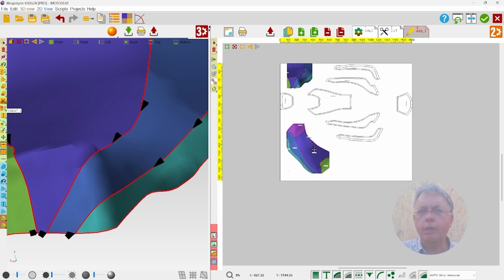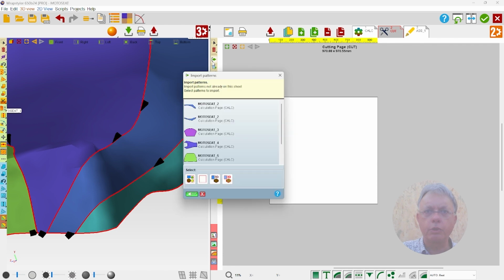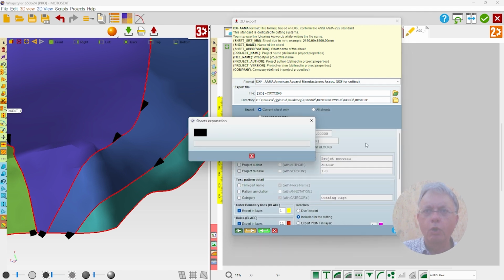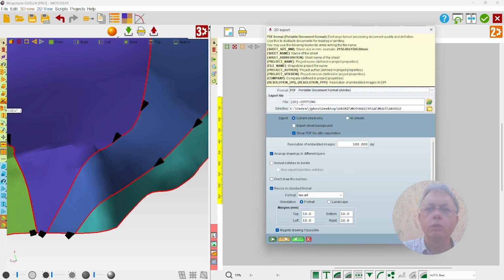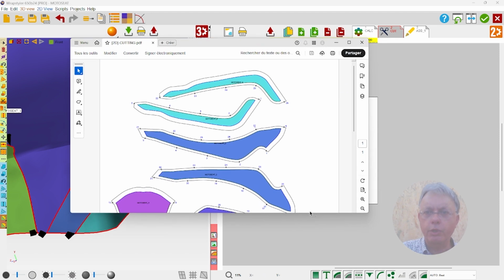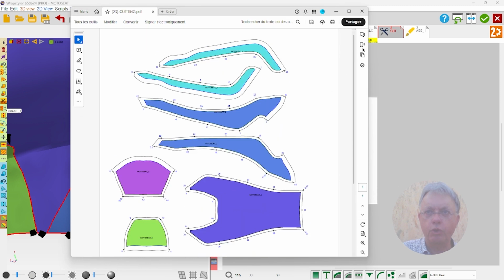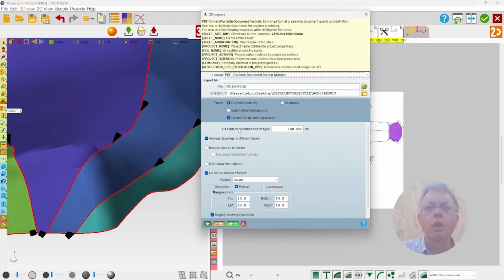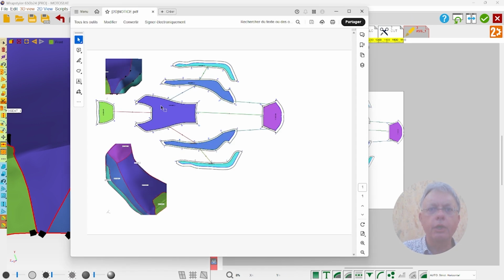✏️ Tutorial - Motorcycle seat covering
Discover how Wrapstyler can help you create a motorcycle seat covering, starting from an OBJ textured 3D scan!

00:00 - Starting
00:24 - OBJ import
01:10 - Adjusting position
01:47 - Drawing the seams
04:48 - Cutting
05:40 - Going back and correcting curves
06:18 - Cutting again
07:10 - Mirroring the seat
07:47 - Flattening (creation of the patterns)
08:07 - Creation of the assemblies, the notches, and the seam allowances
09:09 - Assembly notice
11:19 - Cutting sheet
11:28 - DXF AAMA & PDF export

Wrapstyler is a 3d - 2d flattening software, used in upholstery, orthopedics, composite materials, inflatable structures and other fields of application.